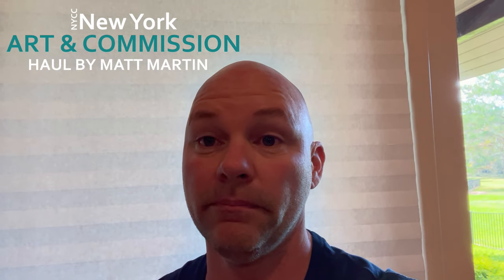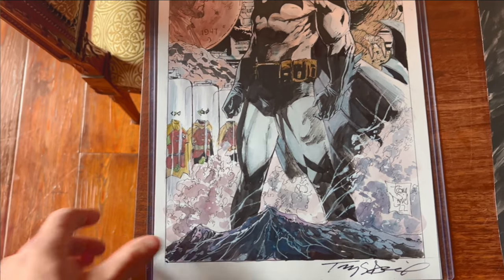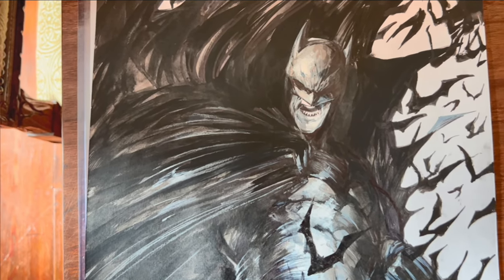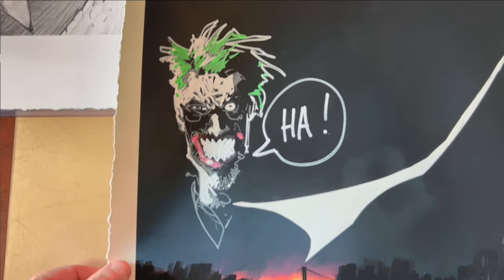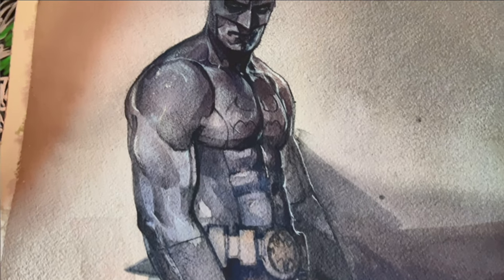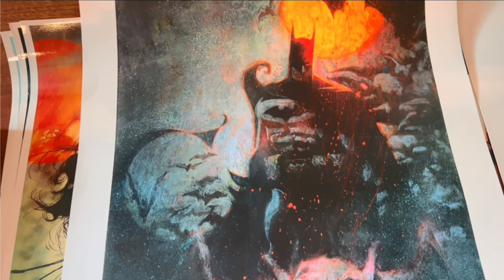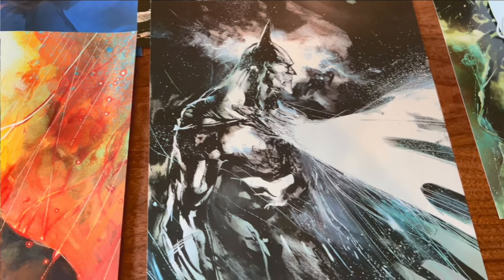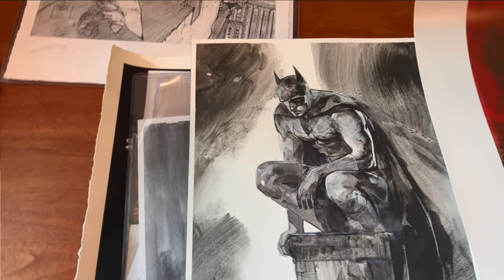NEW YORK COMIC CON DC COMICS | BATMAN ART COMMISSIONS HAUL 2022!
Incredible DC Comics Art and Commissions acquired at NYCC by collector and friend Matthew Martin!! It was awesome to get to hang out with Matt for the first time at New York Comic Con!! I learned so much about art talking with him over those couple of days.  Matt is a SERIOUS art collector and an even cooler person!!

Special Thanks To Our Producers:
DarkRanger7, Josh Duckwall, Steven Warren, David P. Murphy, Ed Five, Tone Kharon, Tyler Talley, Brad Ladner, Mike Helms, Bryan Diehl, Robert Rocha, Yves Steffen!